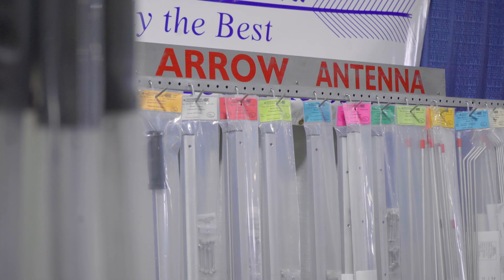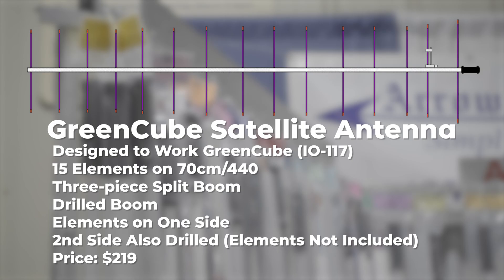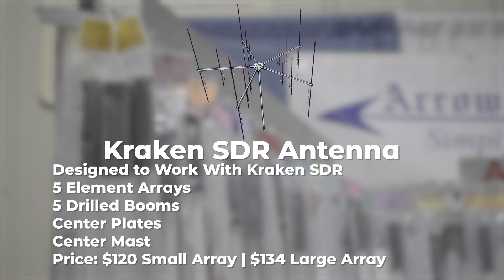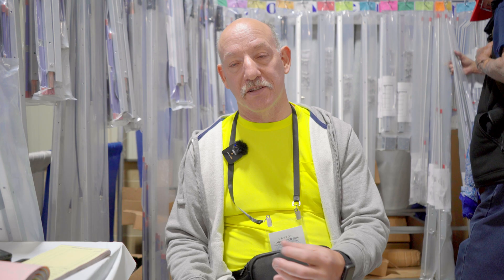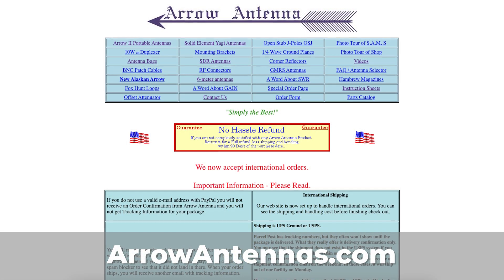2 NEW Antennas from Arrow Antenna! Dayton Hamvention 2024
I caught up with Tim from Arrow Antenna at Dayton Hamvention 2024, and he showed me two new antennas that he brought with him to Dayton Hamvention.

The first one is the GreenCube antenna, an antenna he has designed to work the GreenCube (IO-117) amateur radio satellite.

The second is the Kraken antenna, an antenna he designed with the purpose of working with the KrakenSDR platform, used for radio direction finding.

Arrow Antenna makes high-quality antennas for ham radio. From yagi antennas, to J-pole antennas, Arrow Antennas makes many different types of amateur radio out from aluminum arrow shafts.

I was lucky enough to be able to get to pickup an Arrow Antenna Arrow II for working satellites while visiting Tim's booth at Dayton Hamvention, and will be doing a full review soon!